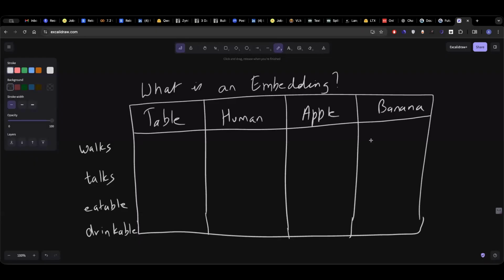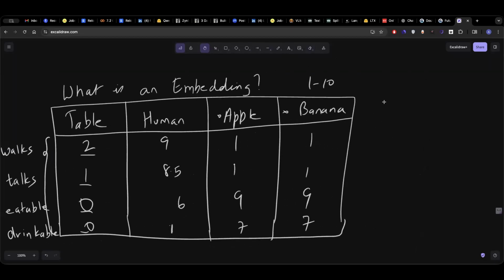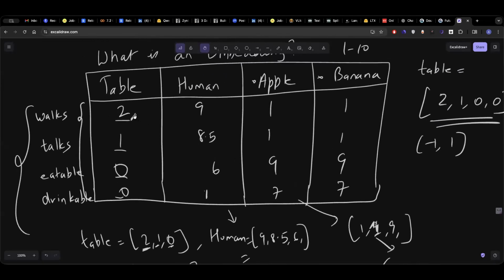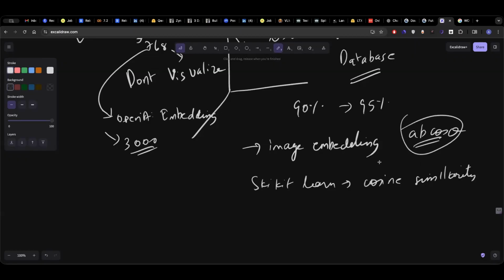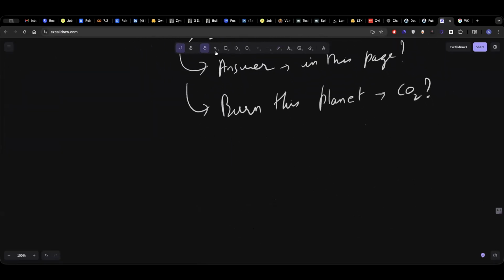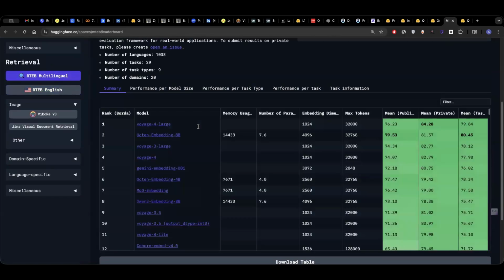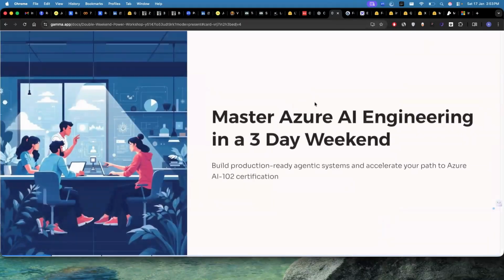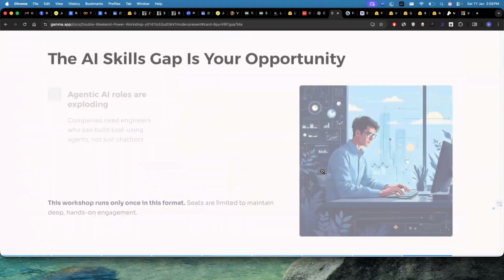Why Embeddings Make “Meaning” Search Possible | The Real Reason RAG Works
In this workshop session, I go deep into embeddings — not just what they are, but why they make sense from a computer’s perspective.

We explore:

How embeddings capture semantic meaning instead of keywords

Why similarity search works better than traditional search

How vectors encode relationships like context, intent, and closeness

Why RAG (Retrieval Augmented Generation) is not a trend, but a permanent architectural pattern

I explain embeddings intuitively, using mental models that help you truly understand how machines “understand” language — without unnecessary math or hype.

We also discuss:

Why fine-tuning alone is not scalable

Why RAG beats prompt-stuffing and brittle pipelines

How embeddings form the foundation of Agentic AI systems

This session is especially useful for:

Software Engineers & Architects

AI/ML Engineers

Product Managers working with AI features

Anyone building production-grade AI systems

📌 If you’re serious about AI beyond demos, embeddings and RAG are non-negotiable concepts.

👉 I regularly conduct live workshops and deep-dives on Agentic AI, RAG, system design, and real-world AI architecture.